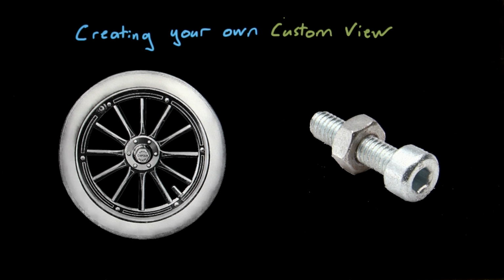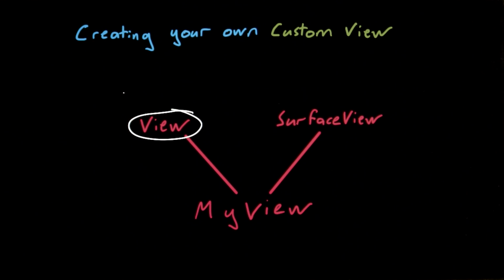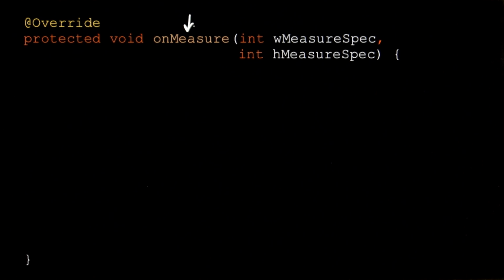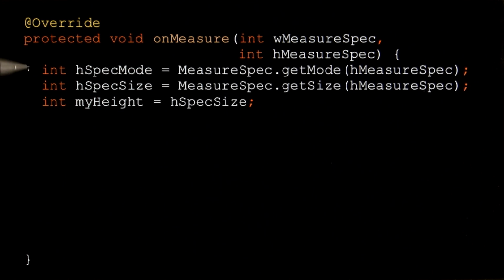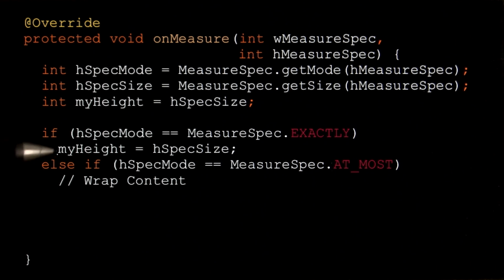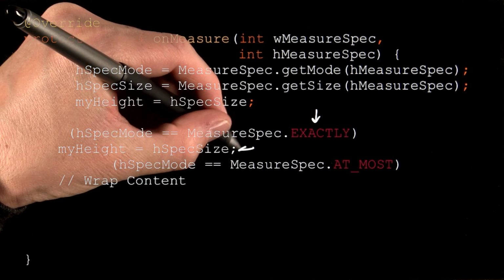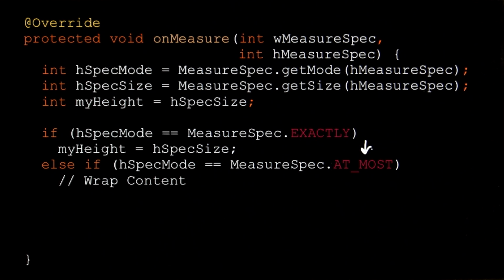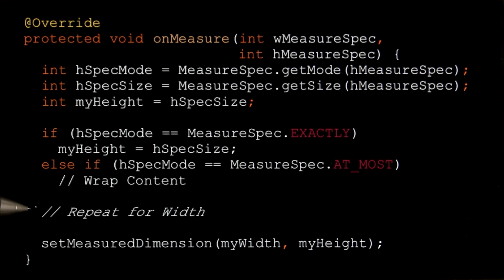Dimensione de suas Views Personalizadas